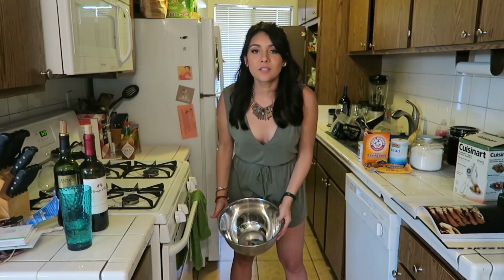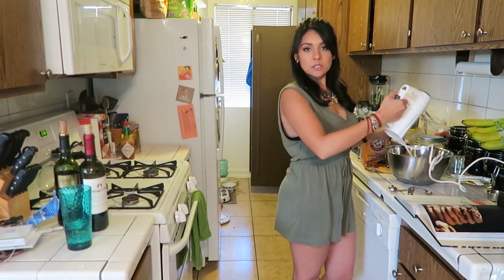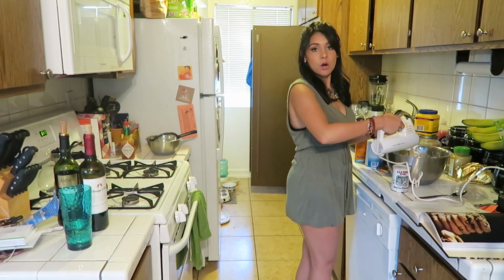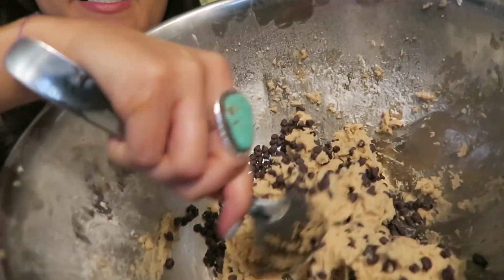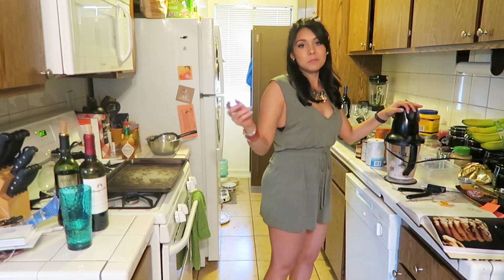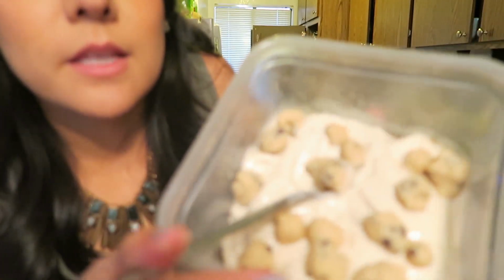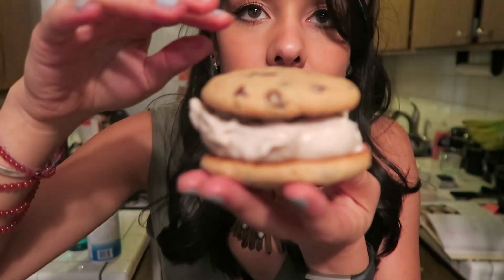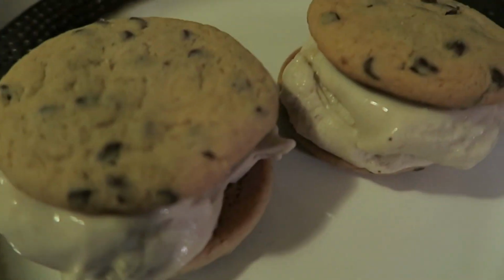BANANA "NICE" CREAM SANDWICH!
This Chocolate Chip cookie dough ice cream was bananas...

WRITE TO ME:

Nikki Limo
11271 Ventura Blvd. #159